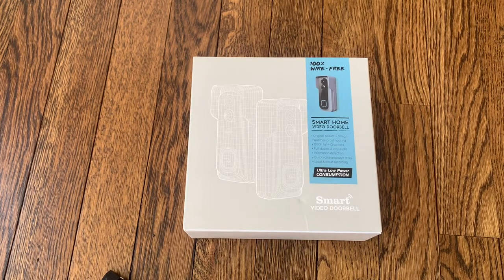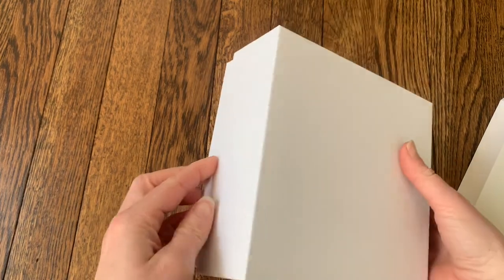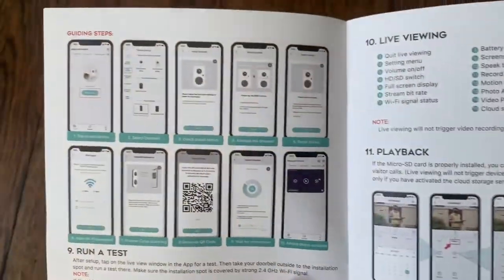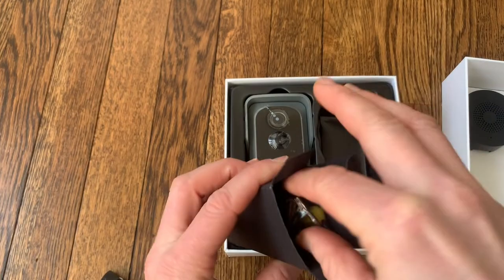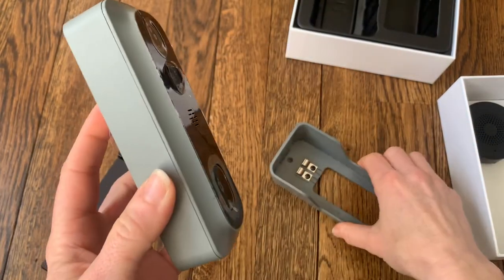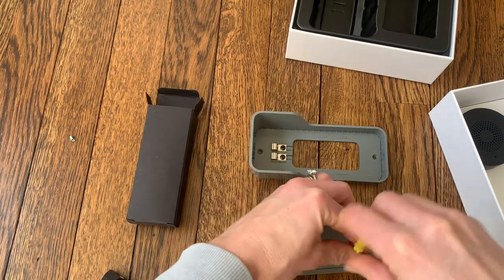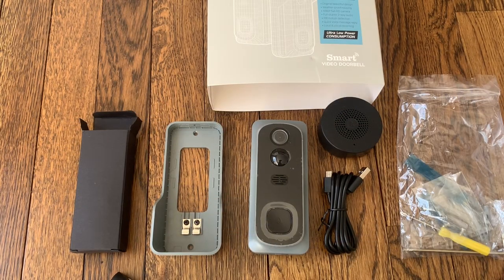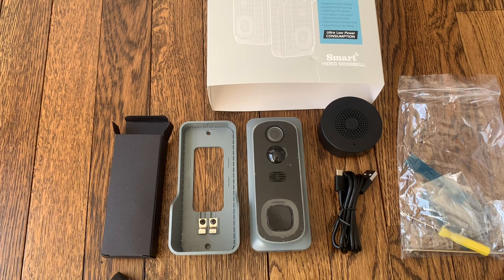Euki Wireless Video Doorbell 1080P HD Camera with Chime Review, Test | Best Video Doorbell 2022